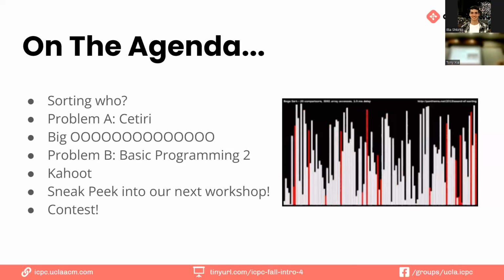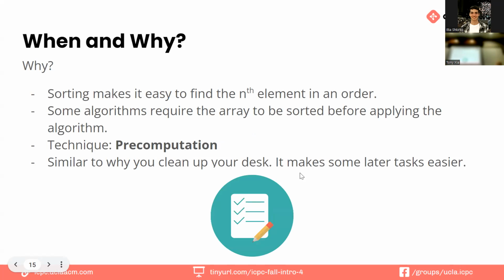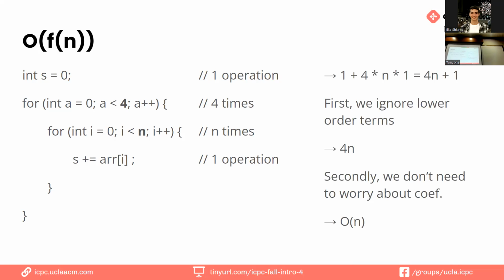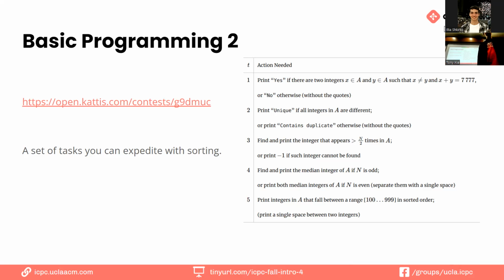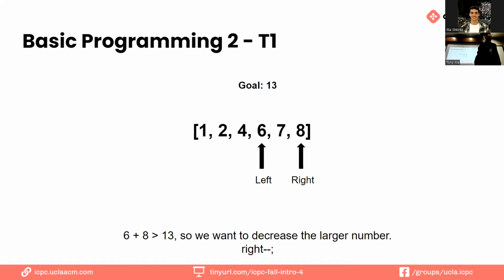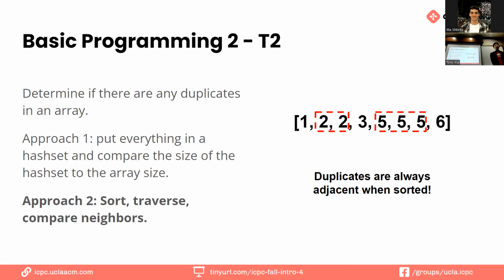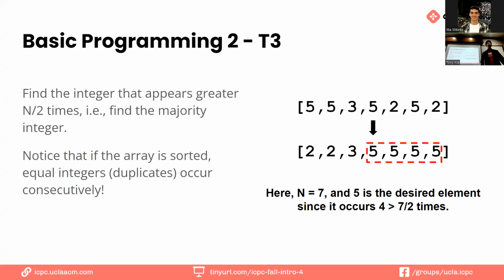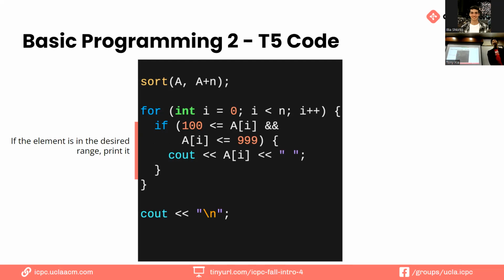ACM ICPC | Intro to Competitive Programming F22 #4: Sorting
Intro to Competitive Programming is a series of workshops on popular Competitive Programming techniques. No coding experience is necessary! We will have weekly events all quarter long on topics like Strings, Math, Divide & Conquer, Binary Search, and more.

In our fourth workshop, we go over sorting algorithms and use cases, Big-O notation, and solve some exciting example problems!

⏱ Timeline
00:00 Introductions, raffle, and agenda
04:09 Sorting who?
08:47 Problem A: Cetiri
11:09 Big-O Notation
16:35 Problem B: Basic Programming 2 (Overview +Task 1)
25:38 Basic Programming 2 (Task 2)
29:40 Basic Programming 2 (Task 3)
32:58 Basic Programming 2 (Task 4)
34:24 Basic Programming 2 (Task 5)